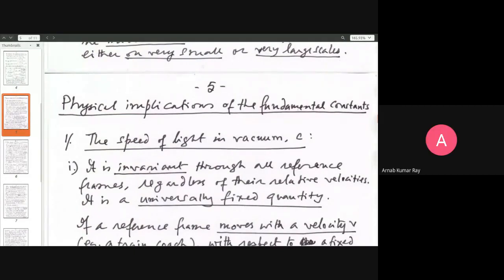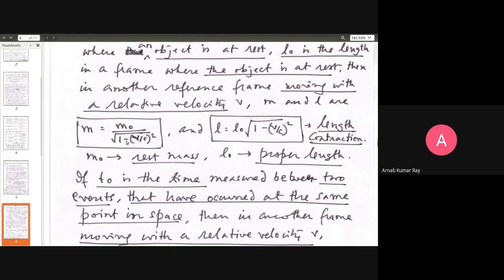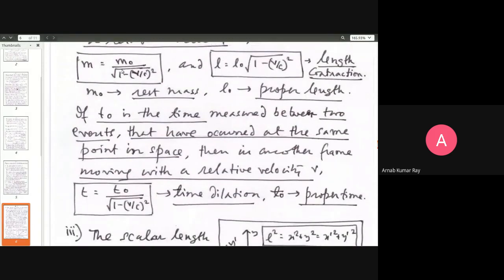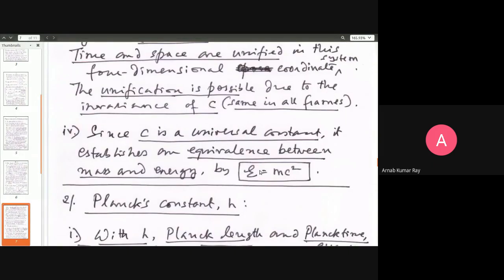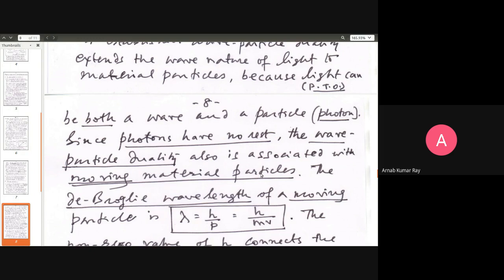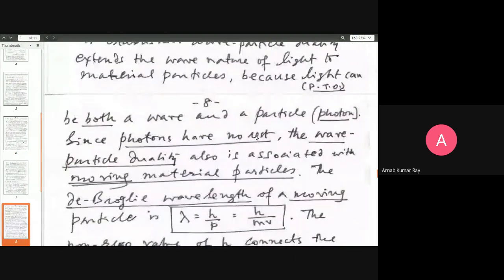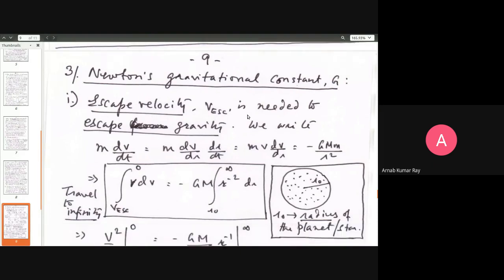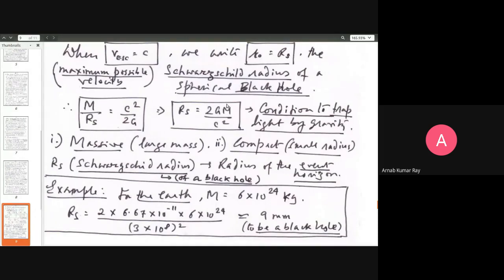CS201 - Electro-Magnetic Theory - Lecture 3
This videos is the lecture 3 of the Electro-Magnetic Theory Course at DAIICT by Prof. Arnab Kumar Ray